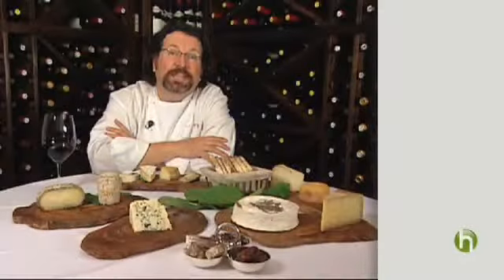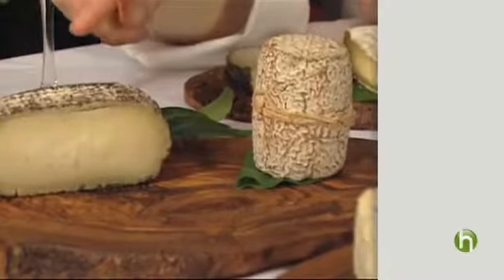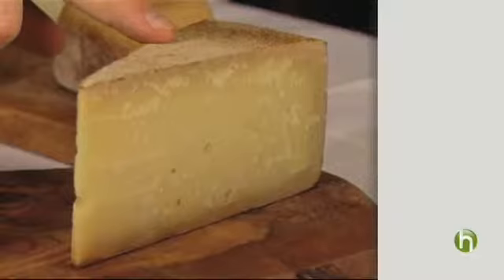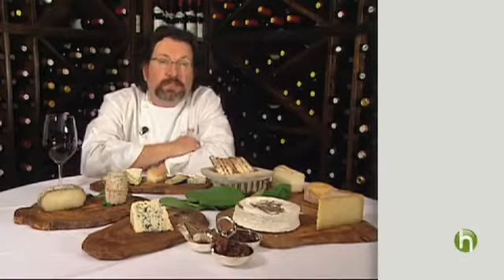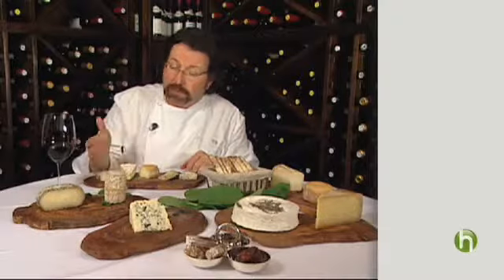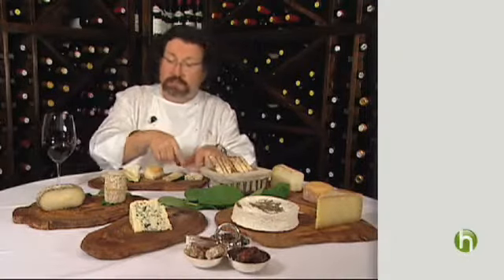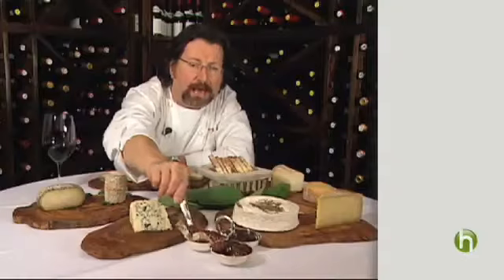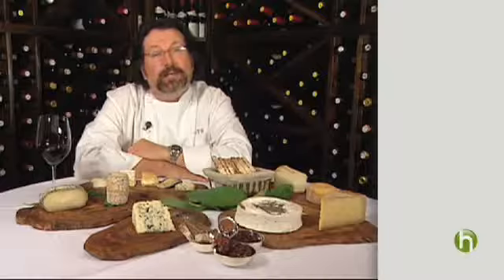How to create a gourmet cheese plate